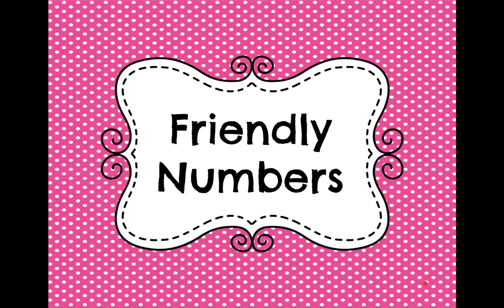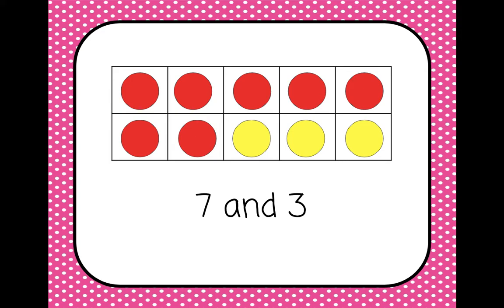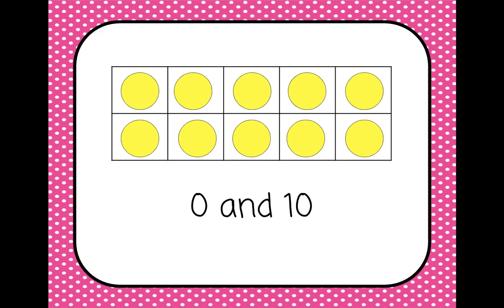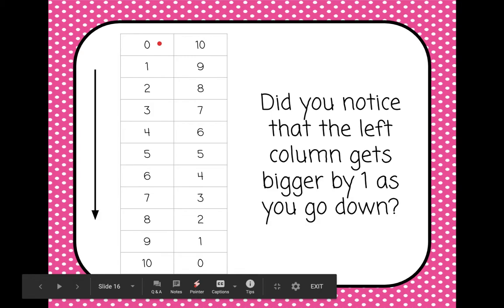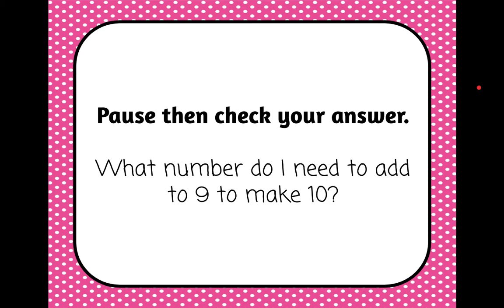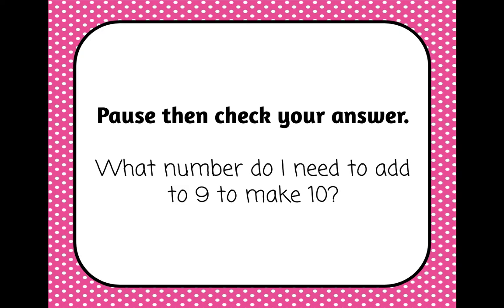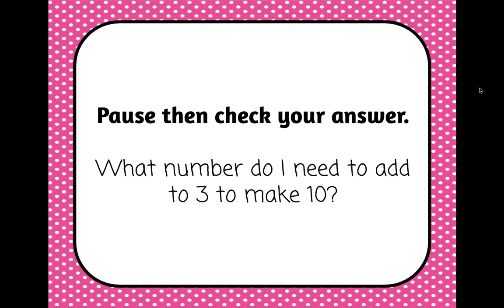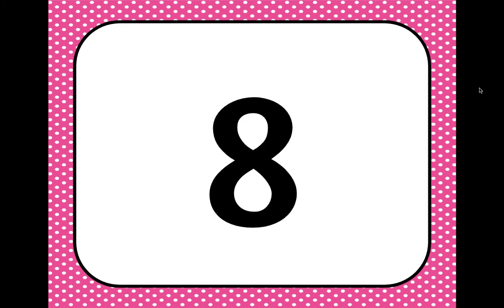Friendly Numbers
Learn about adding 2 numbers that add up to 10. These number pairs will help you when you are bridging the tens in double digit addition and subtraction.